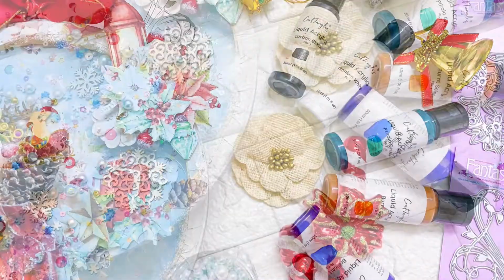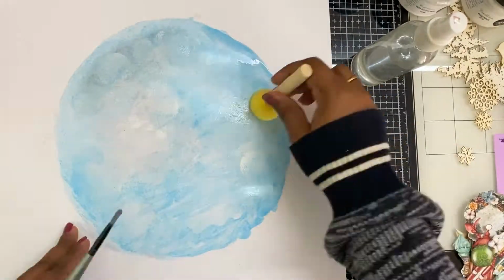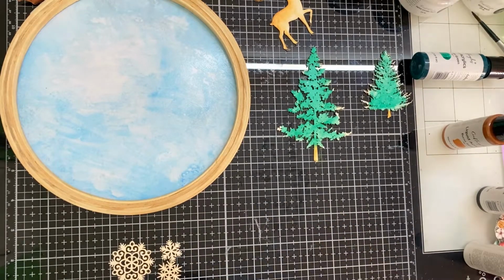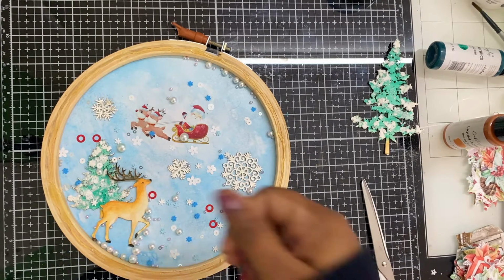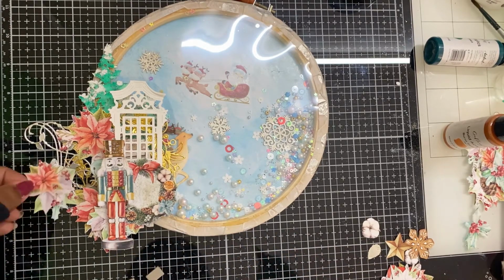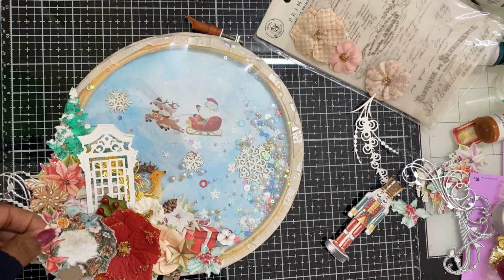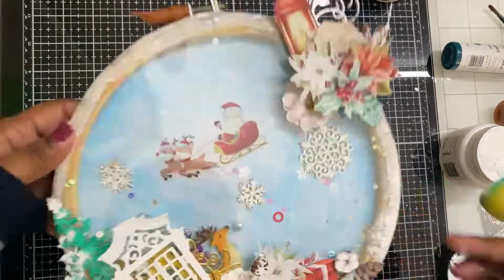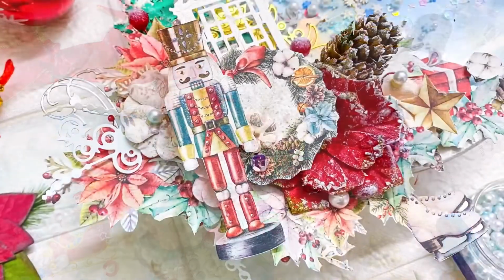Altered Embroidery Hoop Shaker - Christmas Mixed Media Project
hope that you all are doing great!! This is Parvathi here and I am presenting my DT inspiration project ie. An altered embroidery hoop shaker, Christmas Shaker Mixed Media Home Decor-using CrafTangles A4 Transfer It Sheets, Liquid Acrylics, Paper Texture paste, Dual Texture cardstock, ‘Altered Hoop Shaker : Christmas Mixed Media – Home Decor’

Create your own glossy backgrounds easily using CrafTangles liquid acrylics and see the magic of colour blending. Join us in exploring how I made this.

Supplies from the Store :

CrafTangles Liquid Acrylics / Acrylic Inks 30 ml – Pthalo Green
CrafTangles Liquid Acrylics / Acrylic Inks 30 ml – Burnt Seinna
CrafTangles Liquid Acrylics / Acrylic Inks 30 ml – Titanium White
CrafTangles Liquid Acrylics / Acrylic Inks 30 ml – Carbon Black
CrafTangles Liquid Acrylics / Acrylic Inks 30 ml – Brilliant Blue
CrafTangles mixed media essentials – Texture Paste – Paper (120 ml)
CrafTangles A4 Transfer It Sheets – Christmas Animals 2
CrafTangles mixed media essentials – Gesso – White (120 ml)
CrafTangles cardstock 12″ by 12″ (250 gsm) (Set of 10 sheets) – Dual Textured White
Shaker Sequin Elements – Peachy Yellow Holographic Stars

Get in touch with me (Paro’s Kraftology)